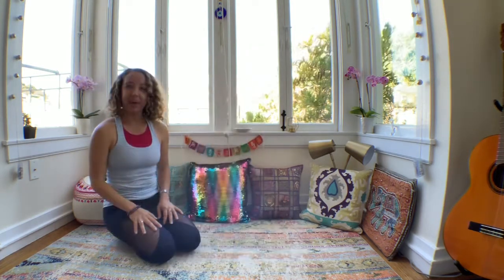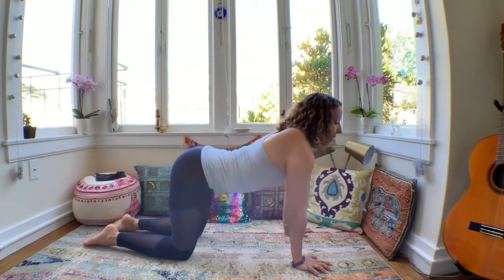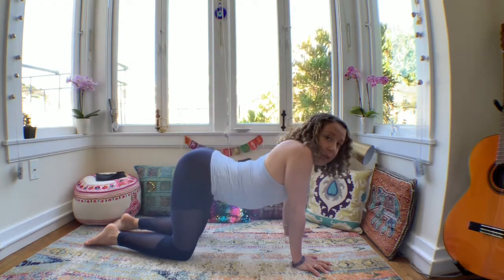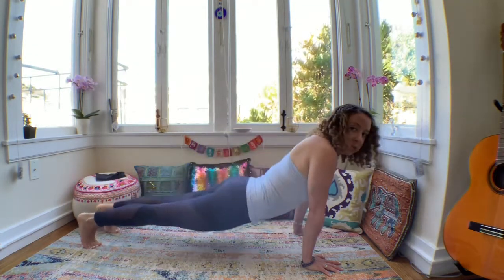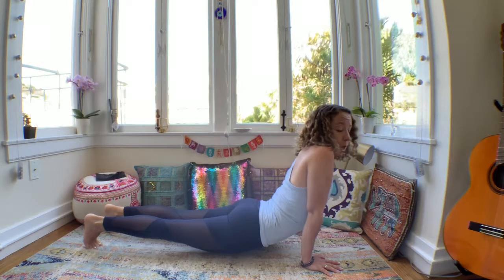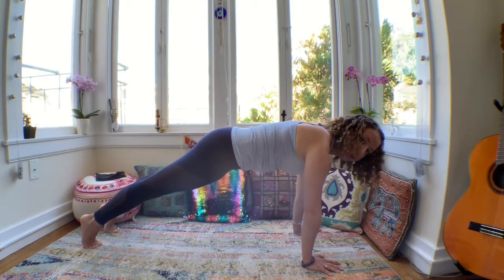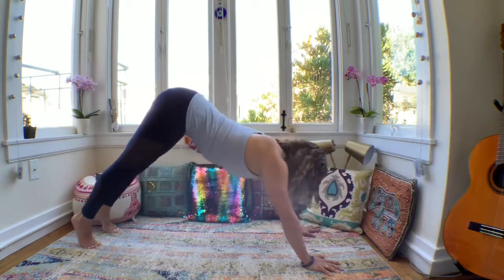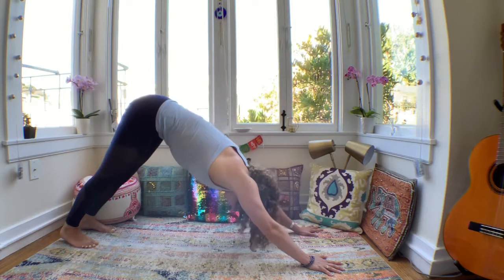Plank Pose Breakdown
A 2-minute tutorial on plank pose!